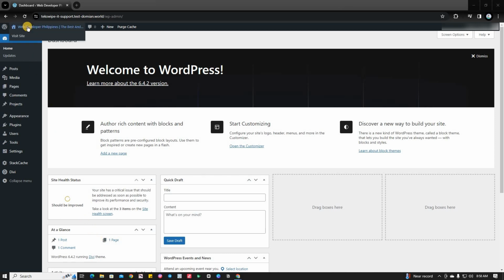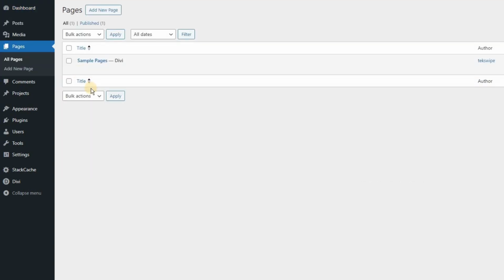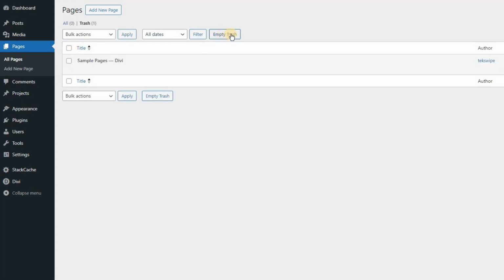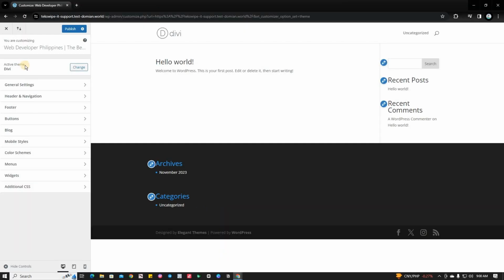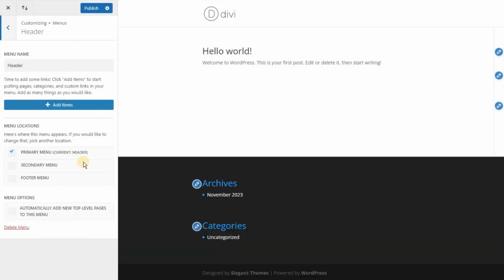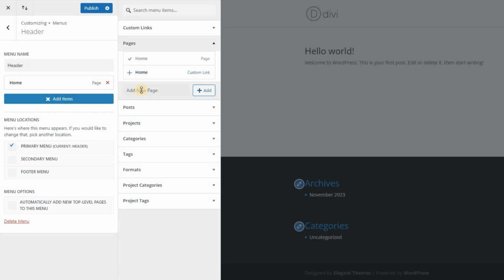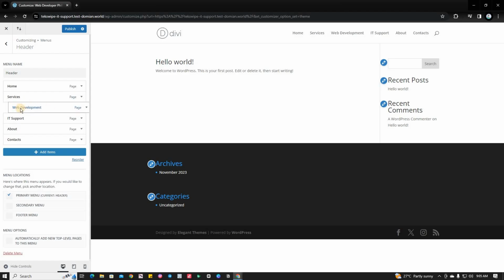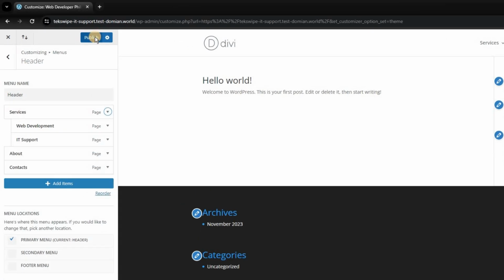how to add pages in WordPress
Timecodes:
0:00 Intro
0:02 Open Wordpress Dashboard
0:09 Delete Pages
0:48 Create Pages
1:40 Sub Items
2:00 Publish
2:06 Outro

Learn how to add pages in WordPress with this step-by-step tutorial. Follow along as we guide you through deleting unnecessary built-in pages, creating a new menu, adding pages to the menu, and organizing sub-items. Enhance your WordPress skills and create a professional website structure.